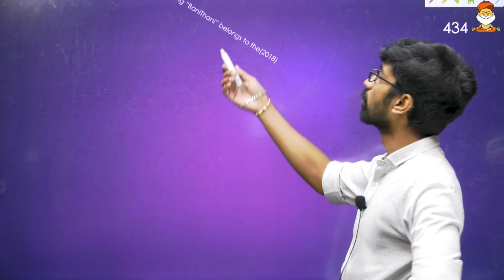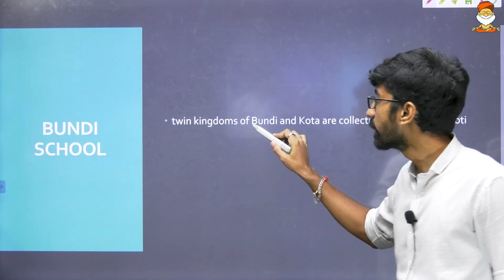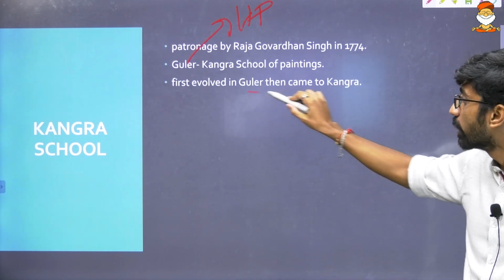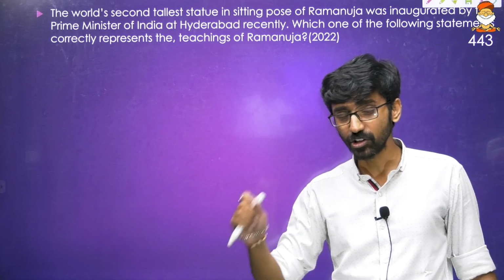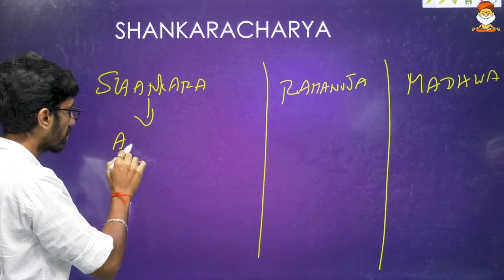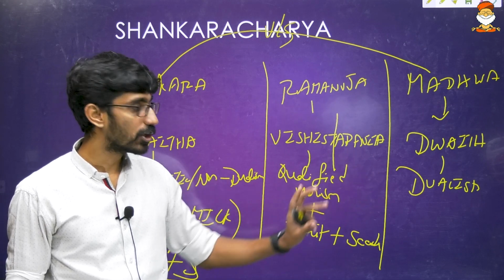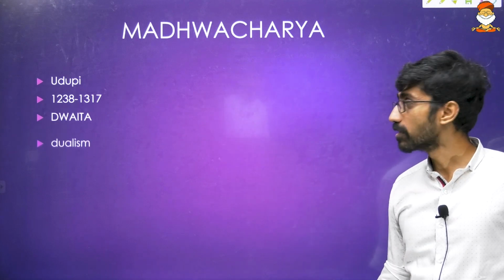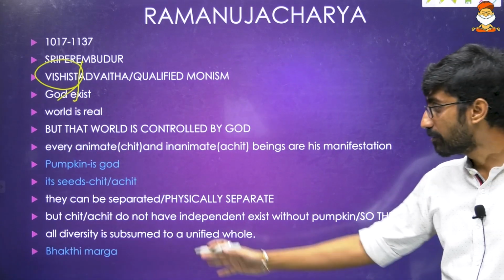History|UPSC Prelims PYQ'S|Art & Culture Part 7| A Free Initiative